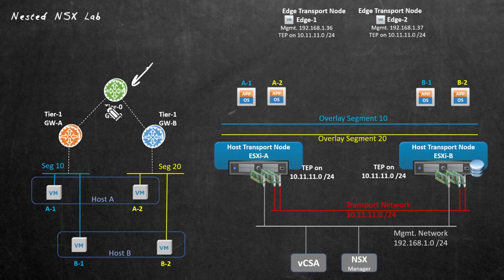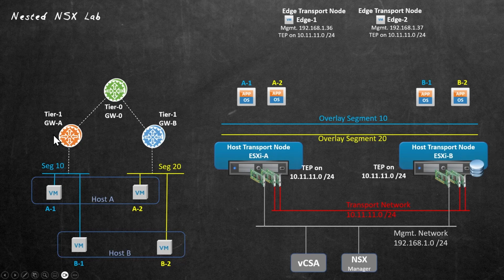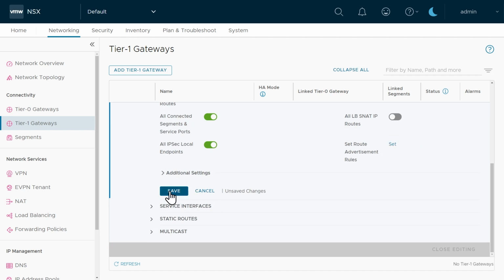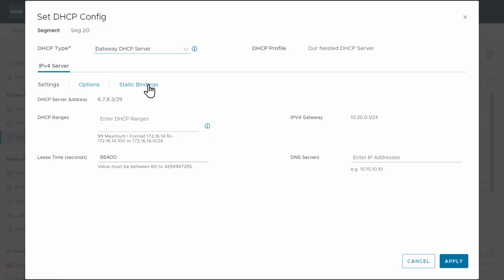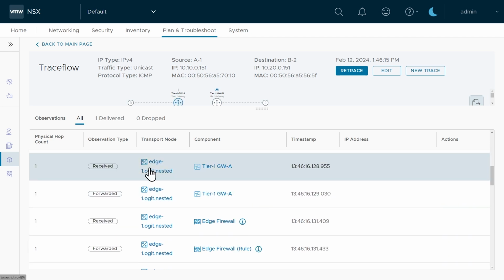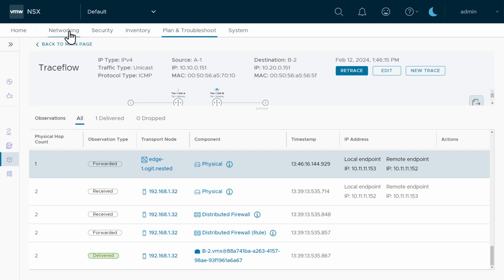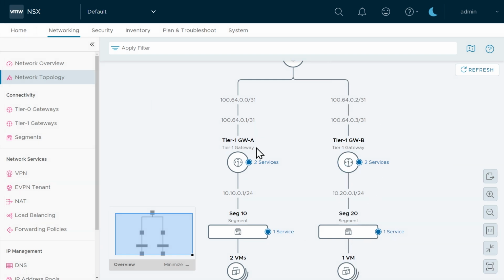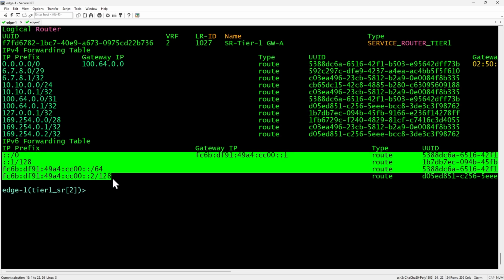How to Use Multiple Gateways | NSX Home Lab Part 23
In this video I'll walk you through how to use multiple gateways on a Dell R630 Server for use in an NSX home lab environment.

🦘 Jump links:
00:xx  ⏩